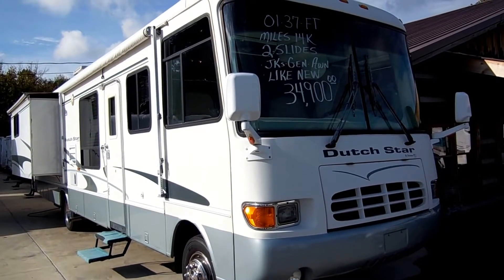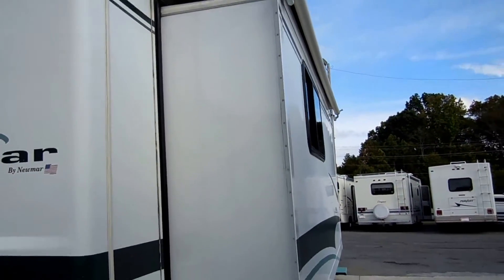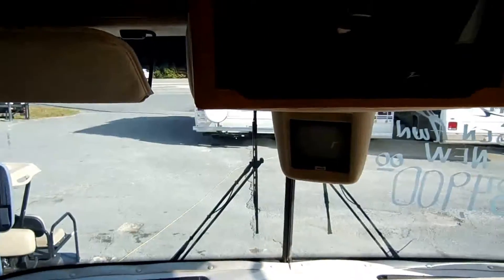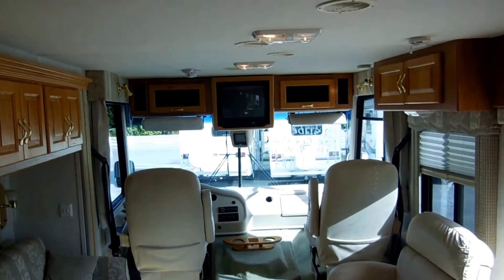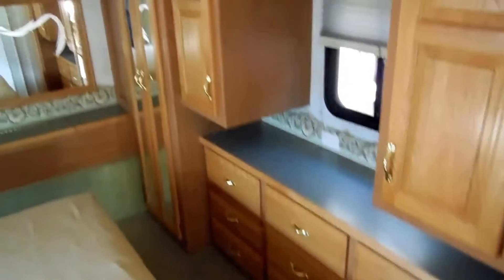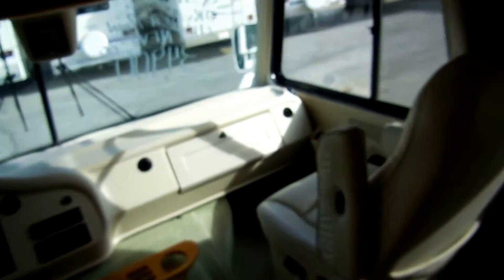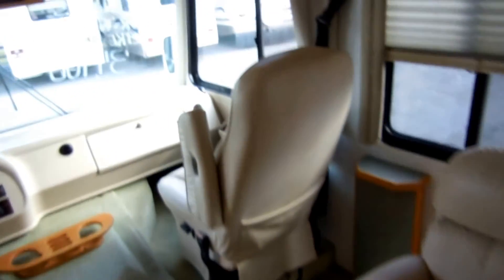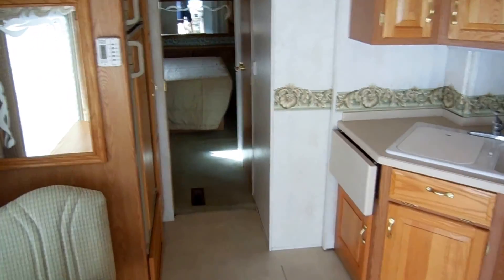SOLD! 2001 Newmar Dutchstar 3666 Workhorse Class A , 14K Miles, 2 Slides, $34,900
This luxury Class A  motor home is as close to new as you will ever find in a 2001 model. This 2001 Newmar Dutchstar 3666 has two big power slide outs with awning toppers . Built on a Workhorse chassis with the 8.1 liter Vortec V-8 that has a class leading 340 horsepower . Allison Transmission , Extra Wide Wheelbase for greater driving stability and less sway  , The Workhorse is basically a heavy duty diesel chassis with a gas engine  .  With only 14,000 miles this may be the last motor home you will ever need to buy !

    The powerplant is a Generac 5500 kw RV generator with very low hours, All aluminum frame, fiberglass exterior , heated basement and four seasons package . You can use this RV in any climate in North America. This RV has the HWH hydraulic leveling jack, patio awning, power steps , satellite , heavy duty trailer tow package, Most two slide RVs have a super slide and a 5 ft. wide bedroom slide . This Newmar has a super slide and a upgrade 12 ft. wide Bedroom slide !  Priced over $6,000 under NADA with only 14,000 miles this Motor Home will not last long !!

The interior looks like a 14,000 mile motor home should look like which is like new  . No smoke or pet odors and we guarantee everything to work great , The front cab has two very comfortable power leather Flex Steel captains chairs that swivel for party seating . CD stereo , power mirrors, TV, Rear View Camera Monitor, tilt / cruise and more. Behind the cab is a sleeper sofa and a  leather recliner with fold up table . This RV has a carpeted headliner that helps with insulation and to help mute outside noise , This Dutchstar also has a Ice cold central  air system and central heat just like the high end diesel bus's have. The middle kitchen has upgrade marble countertops and all appliances (remember we guarantee everything to work perfectly )  .Table and chairs (also has two extra matching chairs in closet) , Side bathroom with hi rise porcelain RV toilet, Sliding glass tub / shower door, skylight . Thanks to the big 12 ft. bedroom slide this Newmar has one of the biggest bedroom's you can get in a RV . Queen Island Bed , TV . Lots of wardrobe hanging closet and lots of drawer and storage space . This RV sleeps 4 . The NADA does not show this model until 2002 which is fairly common with NADA . The NADA as equipped on a 2002 model is $45,646 . RV Dealer and Banks see this problem all the time with NADA and they deduct 10% per year when this happens . So the current NADA is $41, 082 which makes this RV a bargain at only $34,900 with 14,000 miles  !! We sell bargains like this everyday and that is why we are one of the oldest used RV dealers in the country (since 1968)  No big dealer games, No big dealer fee's and no big dealer prices !!

   Only $34,900 and will trade . We offer discount nationwide delivery (we have sold RV's to 45 states, Canada, Europe, and even Australia so you are never too far away for us to save you money on a pre-owned RV) . We have some great financing with approved credit (rates as low as 3% WAC)  . Parkway RV Center also does not charge any doc fee, no prep fee, no tag / title fee, etc. Don't fall for the big RV dealer fee scam. All those Fee's are 100 % dealer profit !!